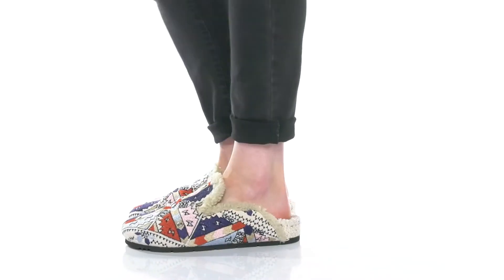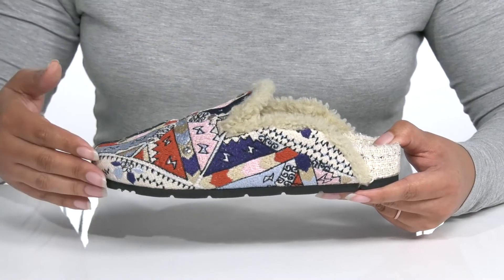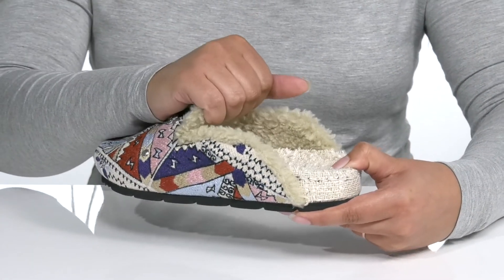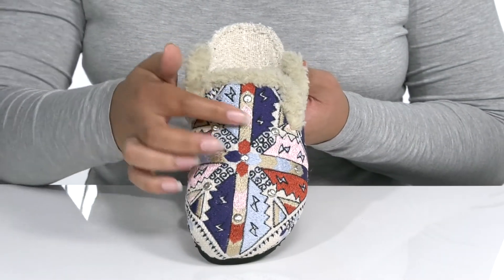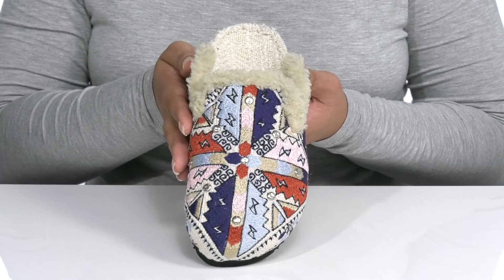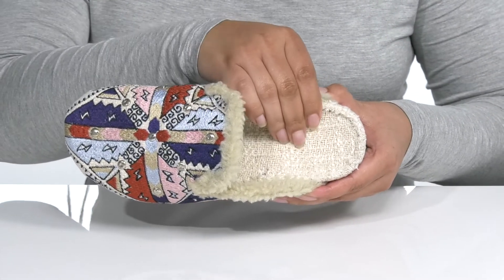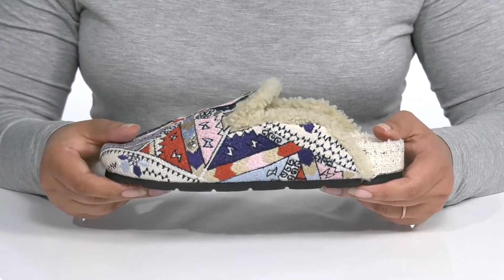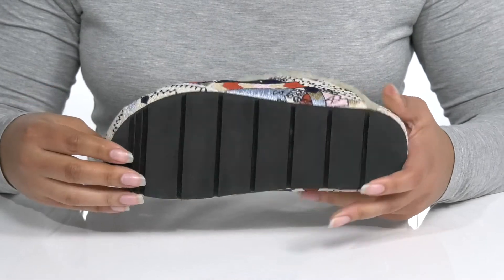Free People Textile Damon Cozy Mule SKU: 9573197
Step into easy all-day comfort with the Free People&trade; Textile Damon Cozy Mule, a slip-on design with an allover pattern and metal embellishments.
Open-back clog features rounded toe, molded footbed, and textured rubber sole.
Imported.